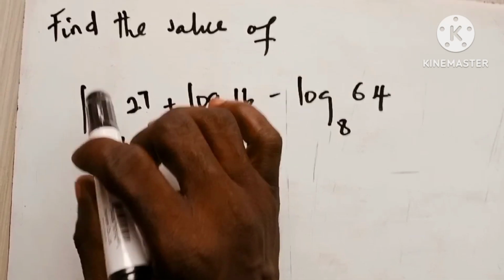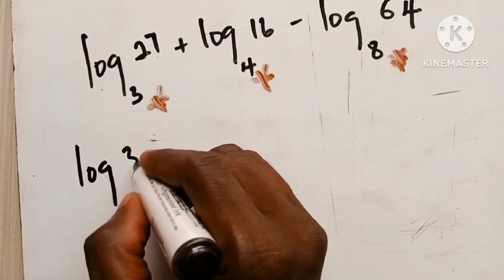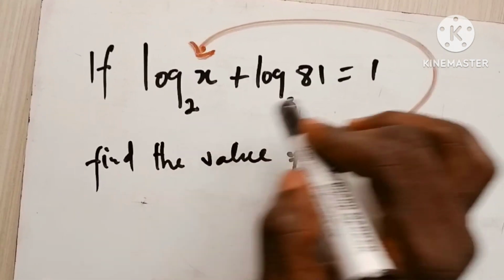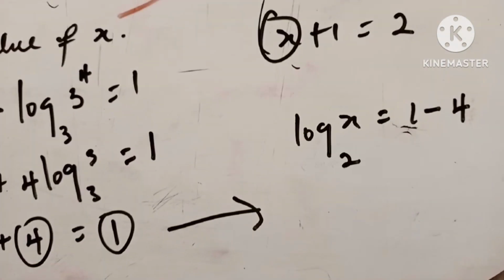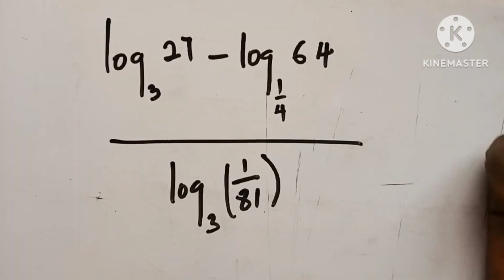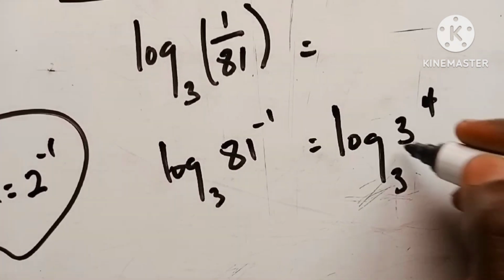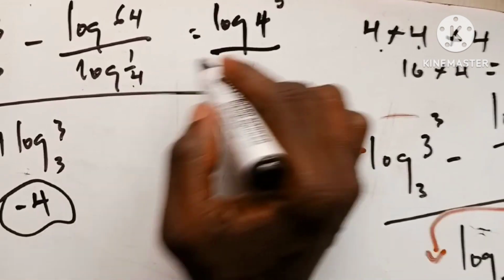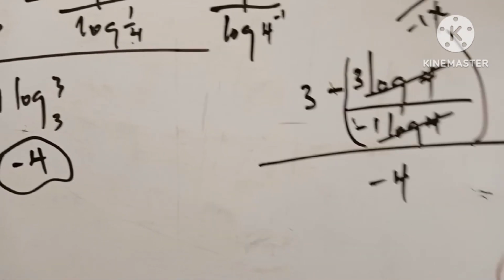How To Solve ANY Logarithm With Different Bases In A Minute | Exponential & Log Equations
Master these tips to over challenges to solve the logarithm with different bases.